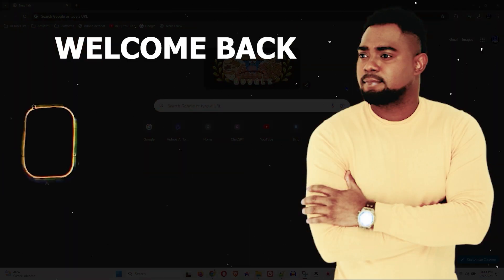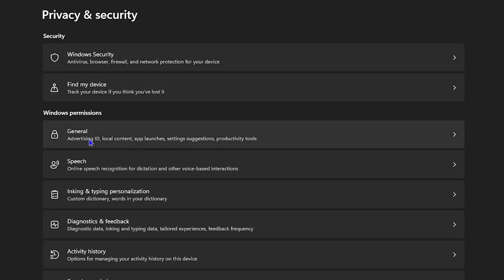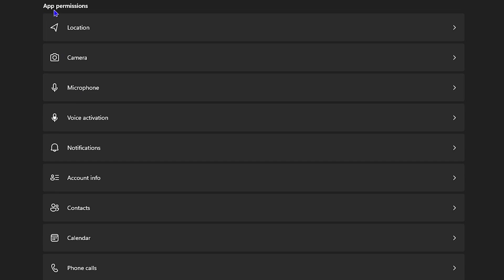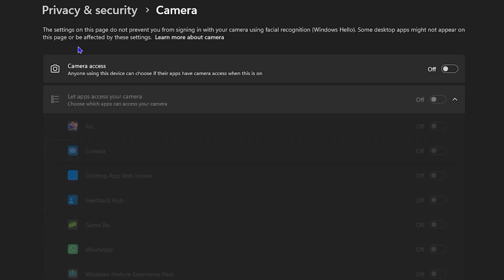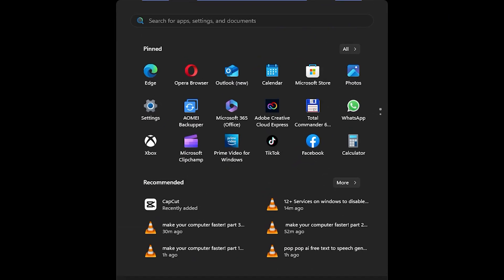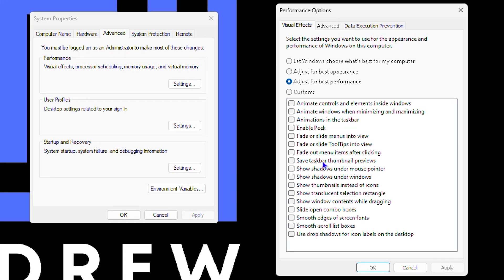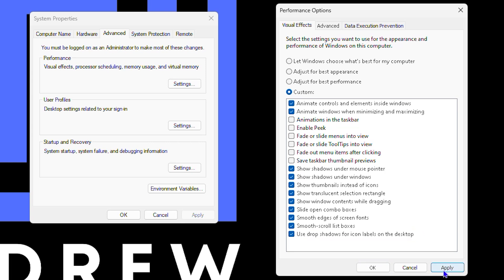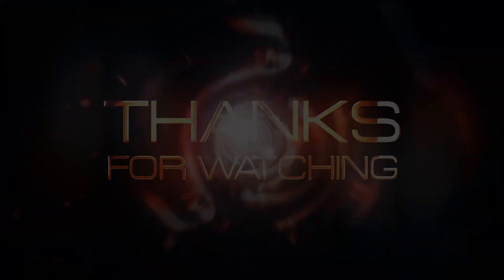Make Your Computer FASTER! Part 4: Unlock SUPER SPEED & Boost Windows Performance NOW! 🚀⚡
Welcome back to Drew tutorial. If you're currently facing issues with your computer having slow performance, or your computer is simply lagging, this Make Your Computer FASTER Series that I've prepared will help. I'm Andrew and in Part 4 of this multi-part series I'm going to show you some interesting tips on how to increase and boost your computer performance and make it run at super speed, but you did know that these are actually slowing down your computer? This tutorial will highlight some privacy settings that you should disable to improve computer performance.

Learn how to Make your Computer Faster in this video! Boost your PC's Performance and make it run at Super Speed with these tips and tricks for Optimizing Windows. Get your computer running faster than ever before!